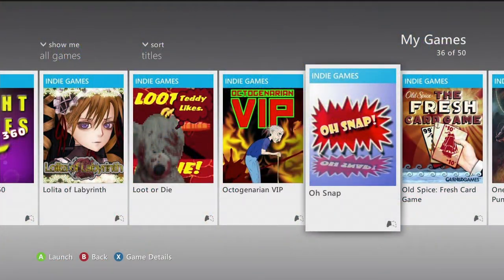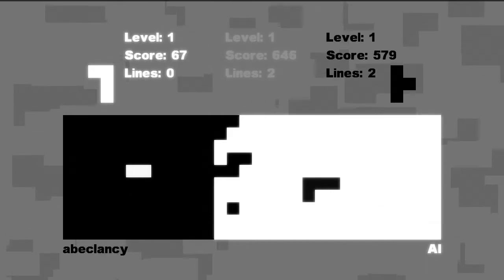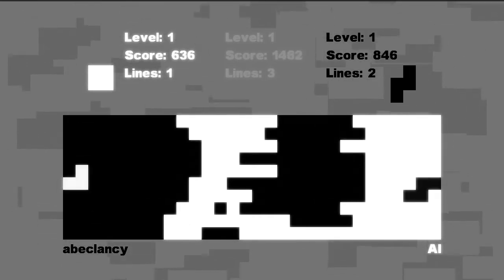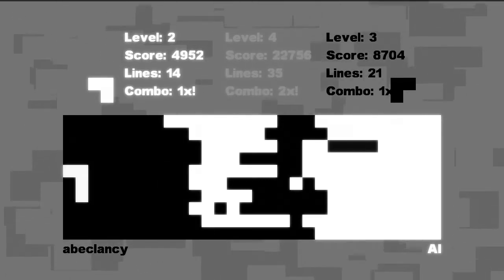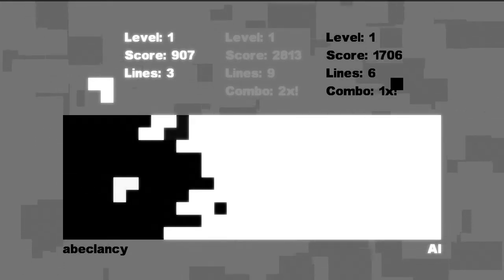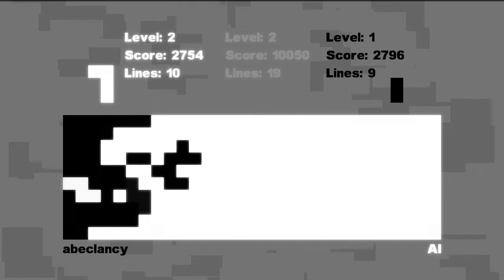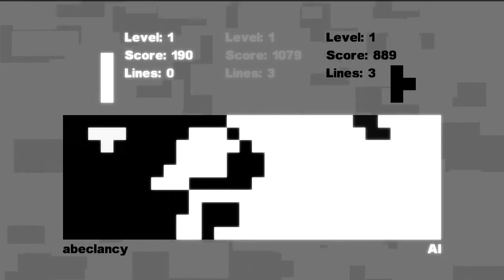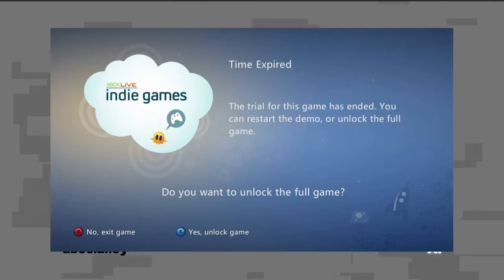Shovelware Nights - Opposites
Join us as we subject ourselves to playing random indie games in Shovelware Nights!